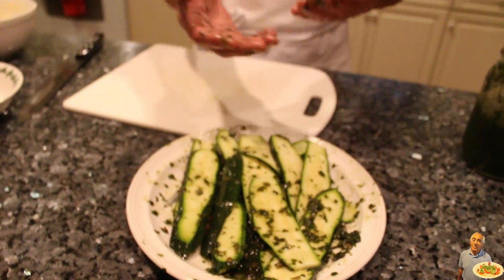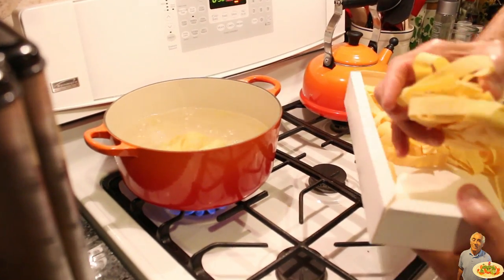Zucchini Pappardelle Recipe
In this video recipe you will learn how to make my Zucchini Pappardelle dish.

What you will need:
Zucchini
Pappardelle Pasta
Goat cheese
Fontina Cheese
Mozzarella Cheese
Parmigiano Cheese
Mascarpone Cheese
Pesto
Black Pepper